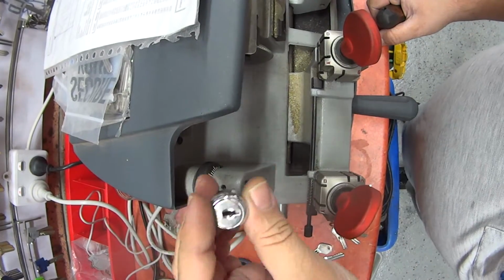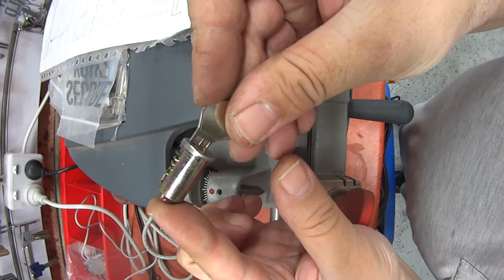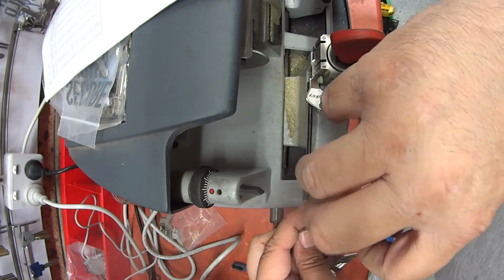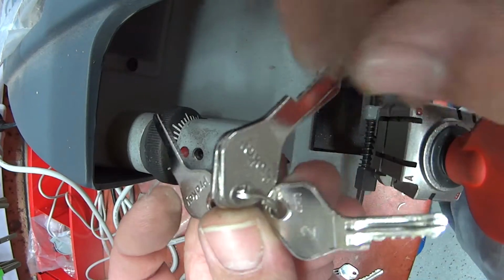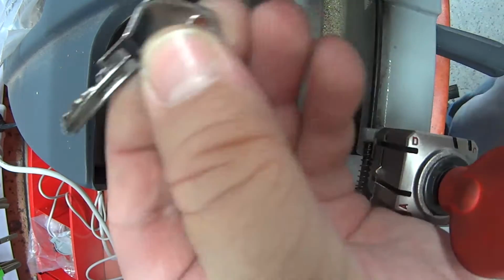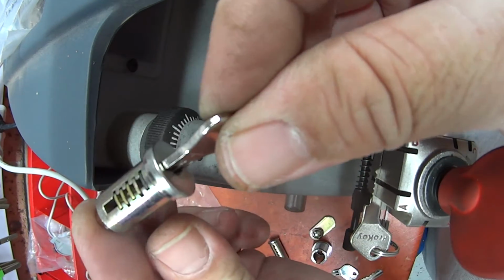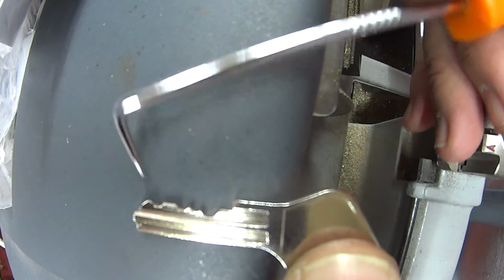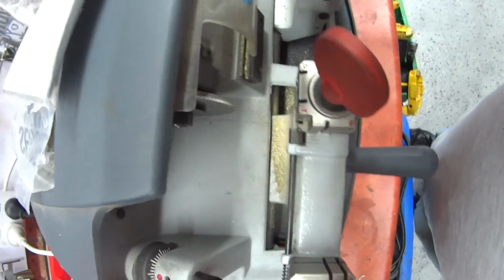Using Space & Depth Keys to make a key for a cam lock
Looking at space and depth keys LF31R a cam lock and how to use space and depth keys to make a key to code on a standard key cutting machine to code. You can buy space and depth keys from our lock shop on-line